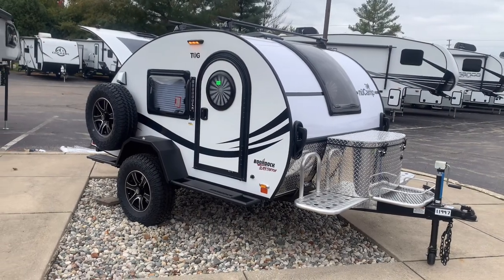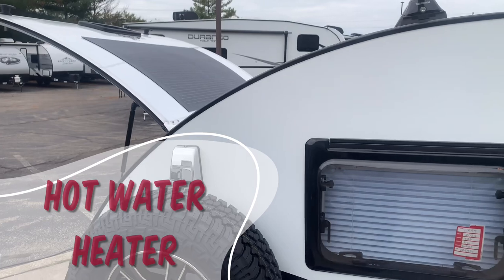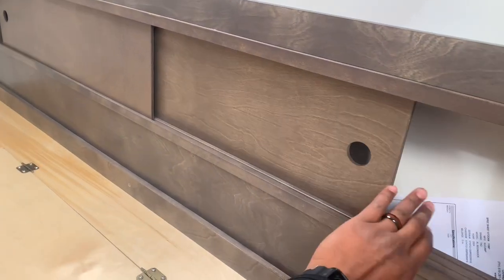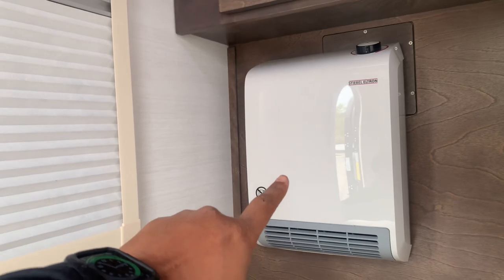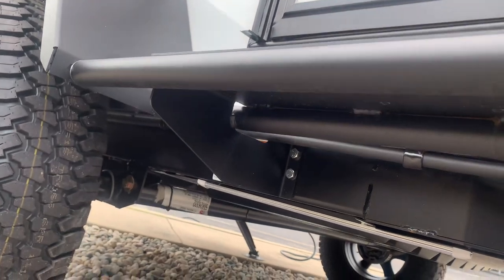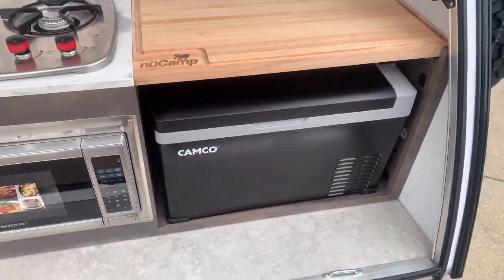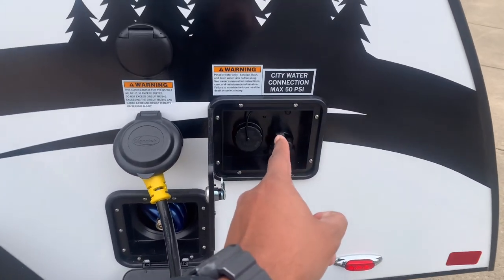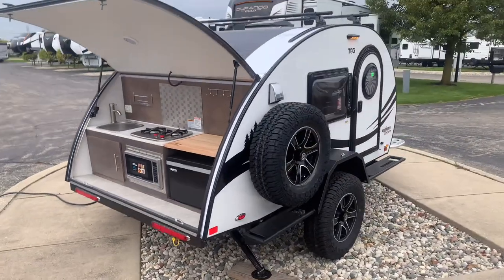IN-DEPTH LOOK @ THE NEW BLACK CANYON PACKAGE. 2024 nuCamp Tag XL. |Veurinks RV Center| Grand Rapids